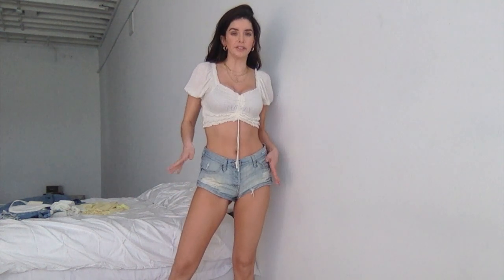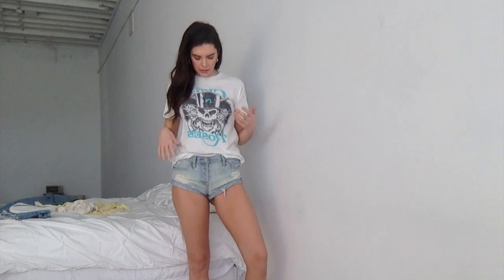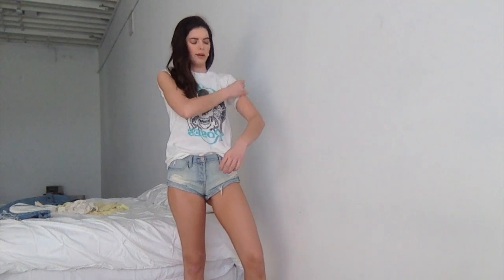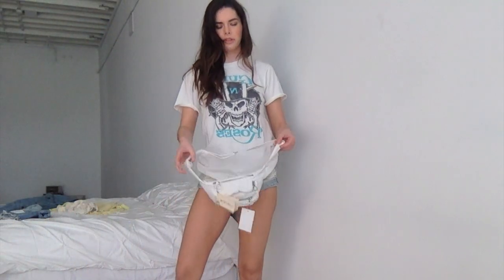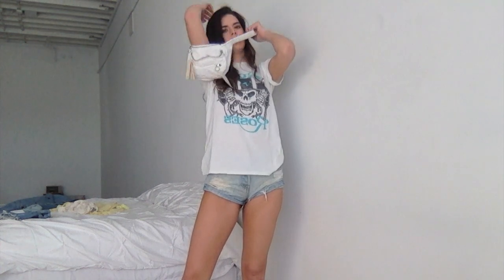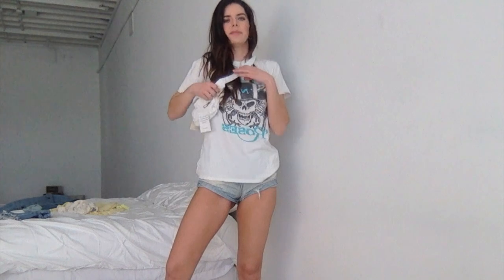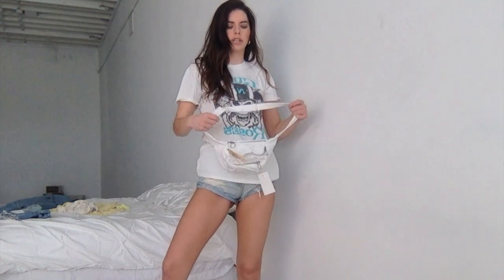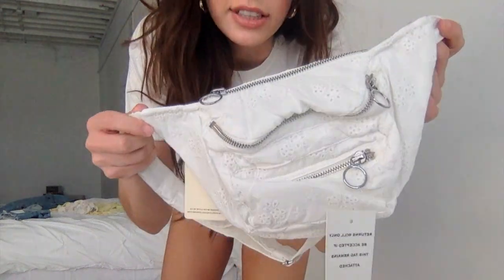REVOLVE FESTIVAL 2019 TRY ON HAUL BY ALASKAN MODEL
A few things from Revolve's Festival Lookbook 2019!
Do you like any of these looks?